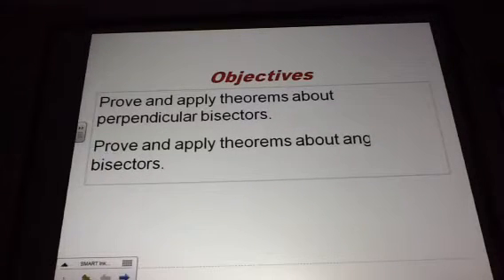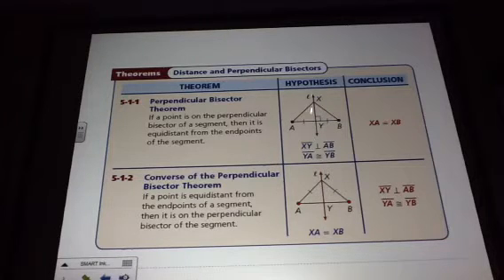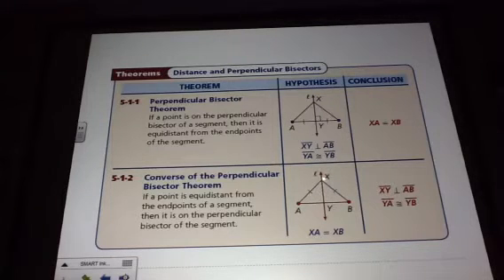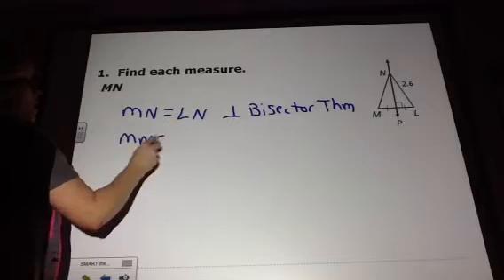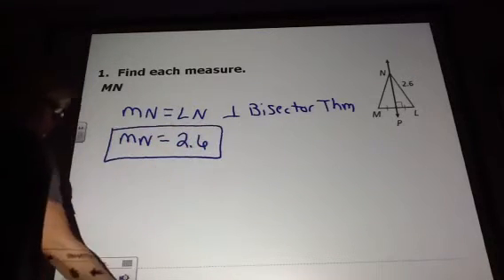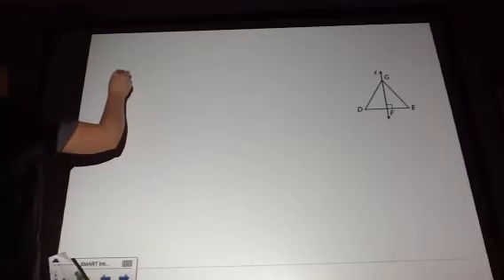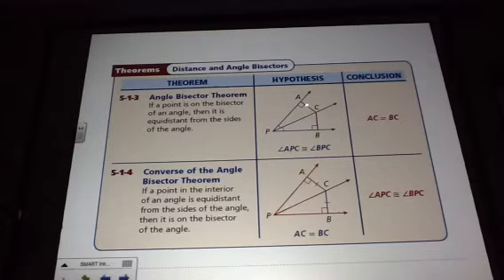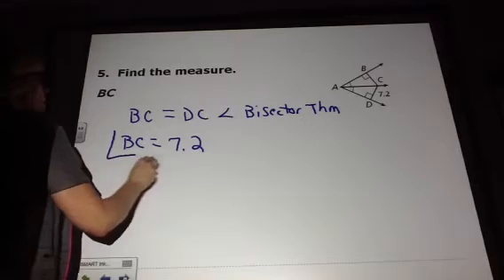McCrory Geometry 5-1 Bisectors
5-1 perpendicular bisectors and angle bisectors